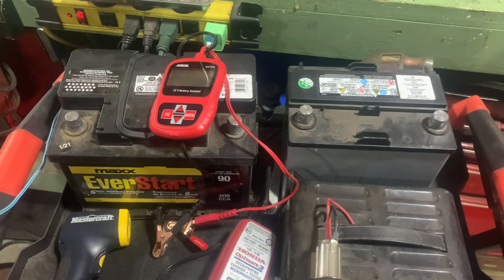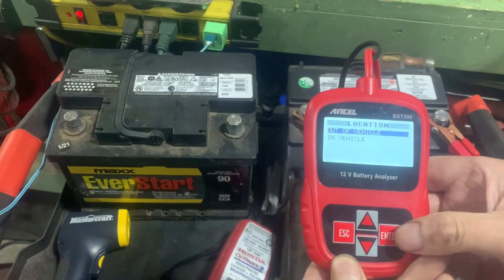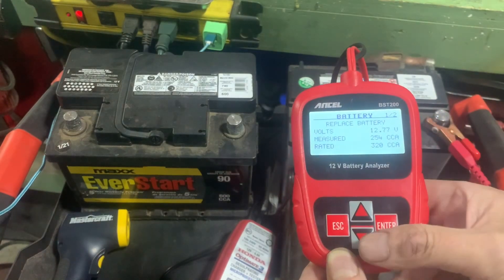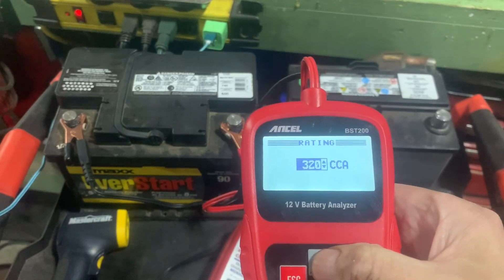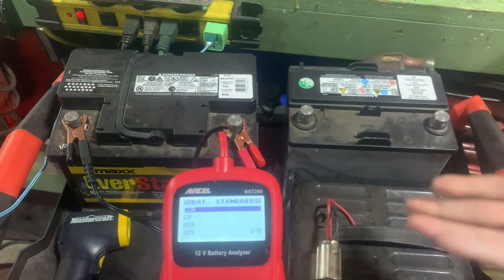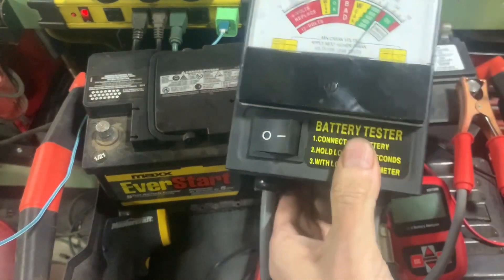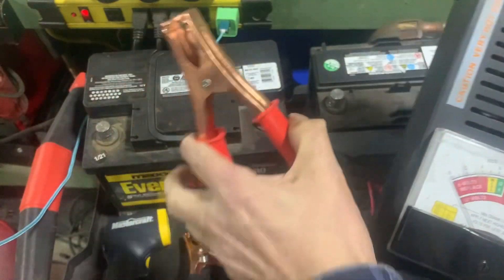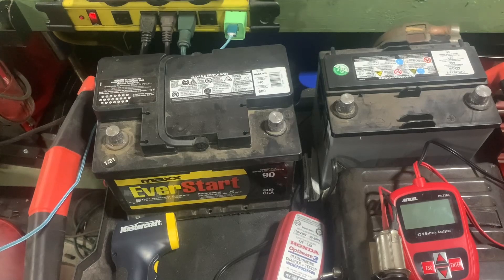How to use battery testers. Digital and Analog Load Testers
A short demonstration on how to use both a digital and an old school analog load tester.
RES. Stands for resistance and generally, the lower the resistance the better.